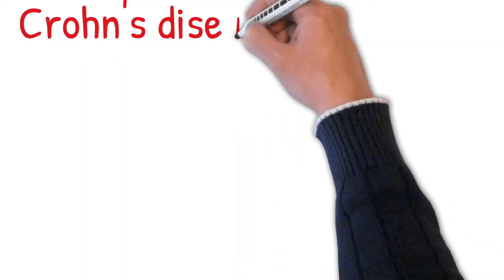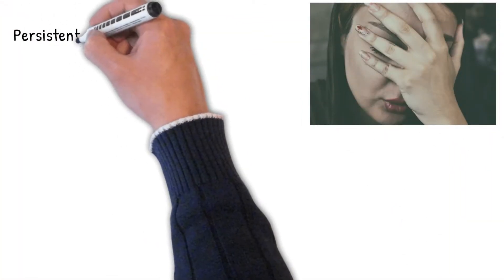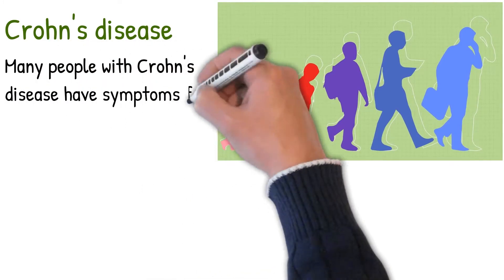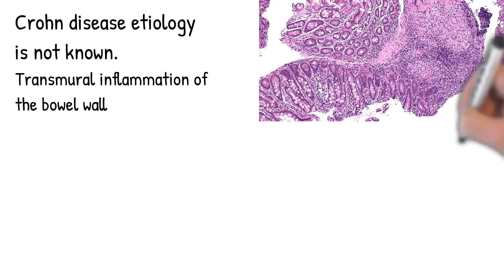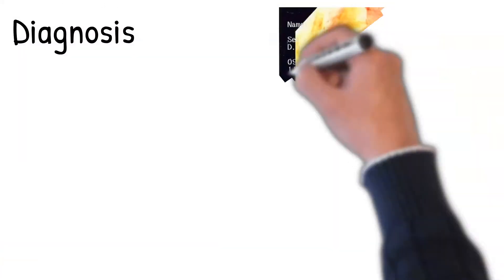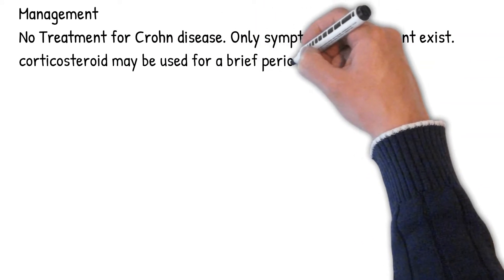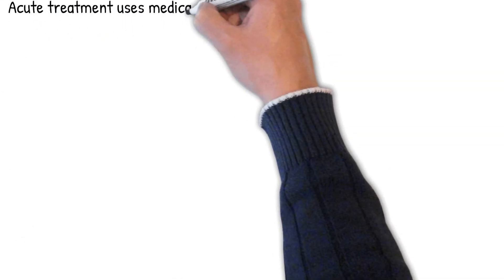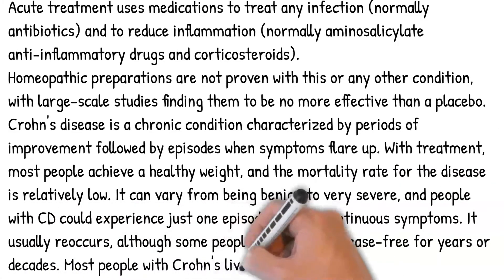Crohn's disease Symptoms, Treatment, prognosis, does it affects lifespan?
can crohn's disease kill you?

can crohn's disease be cured?

can crohn's disease go away?

can crohn's disease lead to cancer?

can crohn's disease be fatal?

can crohn's disease cause anemia?

can crohn's disease cause constipation?

can crohn's disease be mistaken for appendicitis?

are crohn's disease patients immunocompromised

are crohn's disease and ms related

is crohn's disease hereditary

is crohn's disease fatal

is crohn's disease contagious

is crohn's disease curable

is crohn's disease a disability

is crohn's disease deadly
what crohn's disease looks like

what crohn's disease feels like

what crohn's disease life expectancy

what crohn's disease does to the body

what crohn's disease does

what's crohn's disease

what's crohn's disease like

how crohn's disease is diagnosed
when crohn's disease discovered

when does crohn's disease start

when is crohn's disease diagnosed

when is crohn's disease awareness month

when is crohn's disease fatal

when is crohn's disease in remission

crohn's disease when to go to er

remove_circle_outline
crohn's disease when pregnant